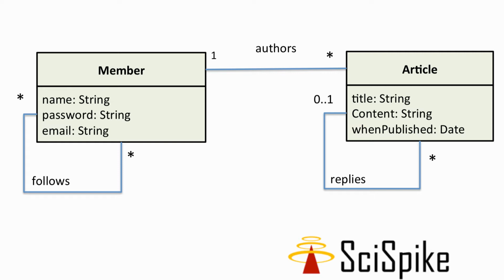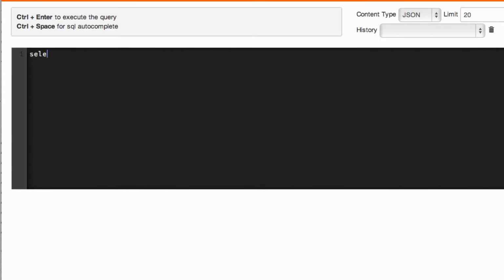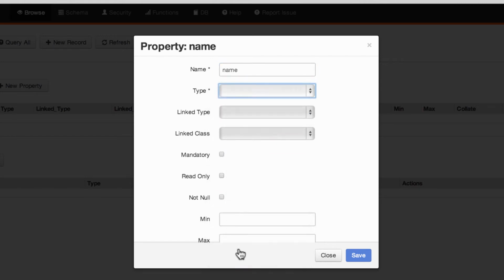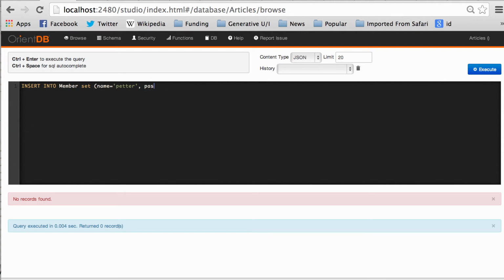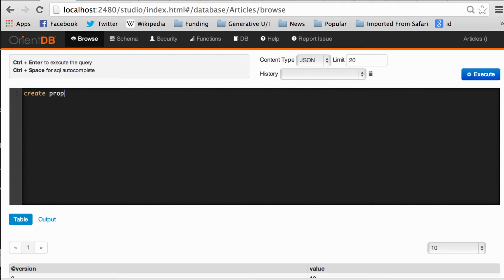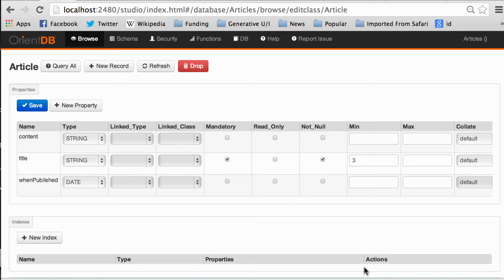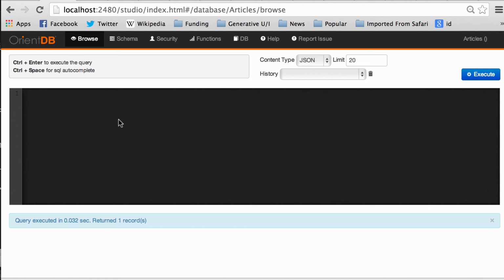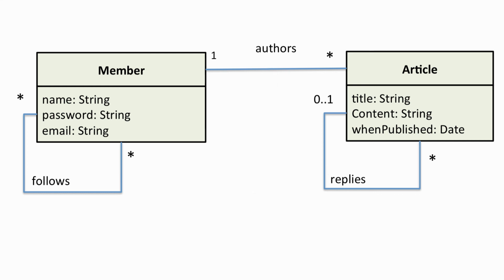OrientDB Tutorial 3 of 5: Create a Schema in OrientDB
This is the part 3 (of 5) tutorials on how to get started with OrientDB.
In this video I show how you can create create a database and define a schema in OrientDB.